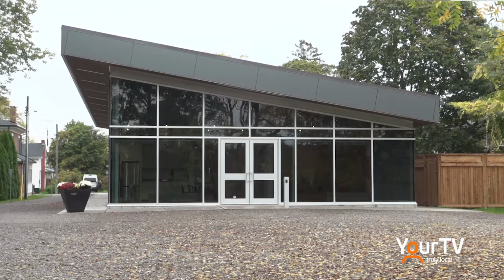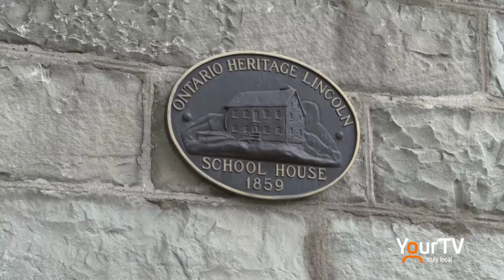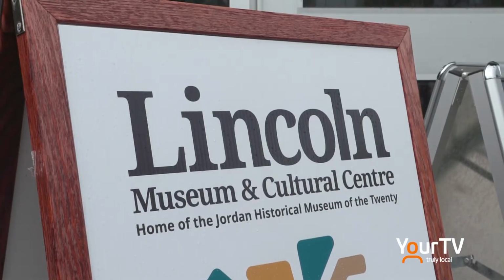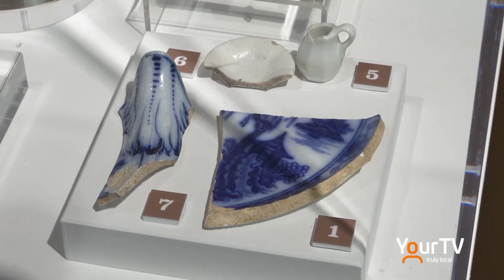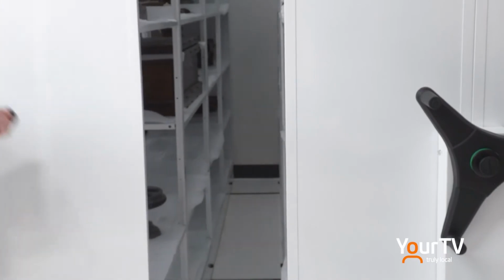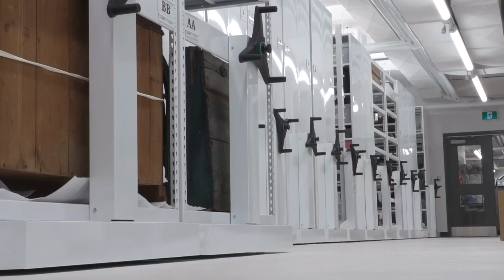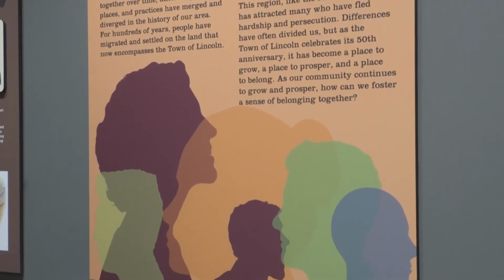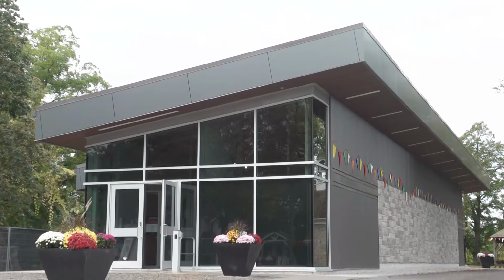Lincoln Museum and Cultural Centre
The Source pays a visit to the brand new Lincoln Museum that was officially opened on October 2nd.